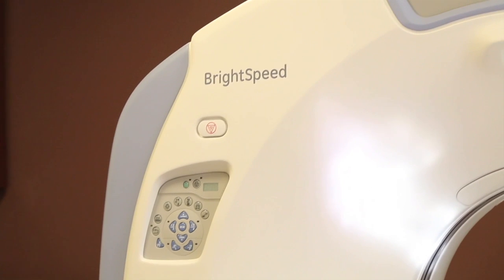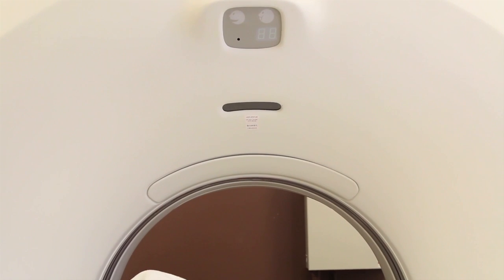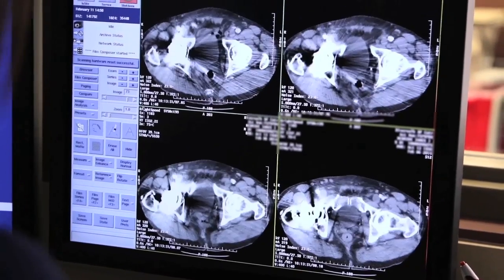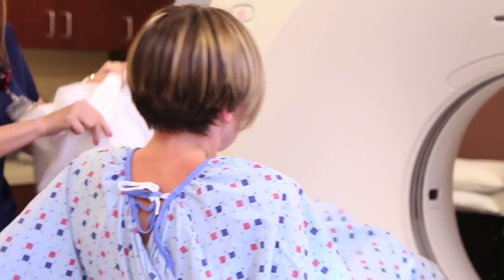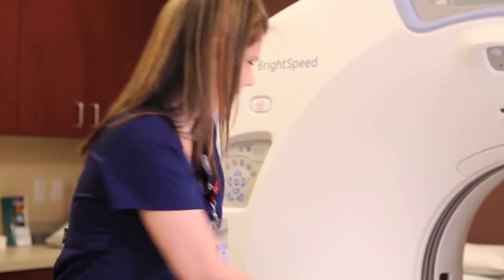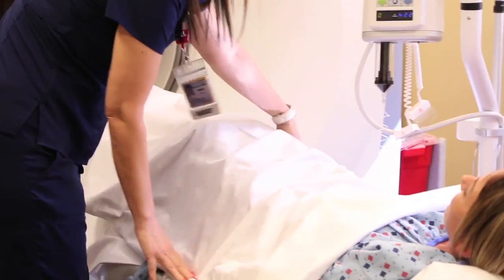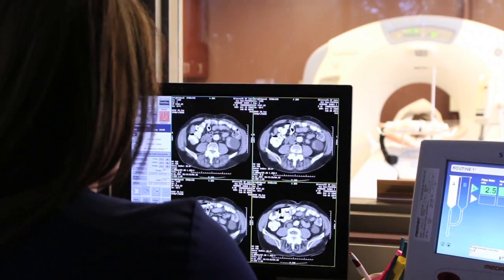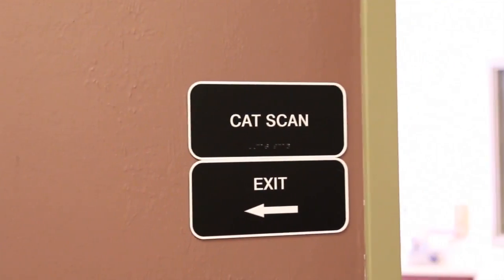Why Choose a CT Scan - Lee Memorial Health System – SV2